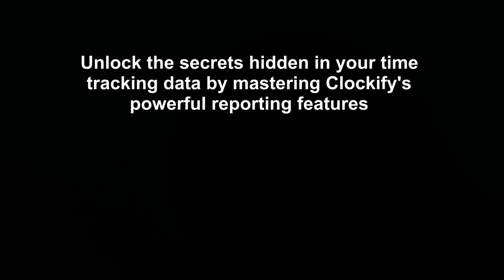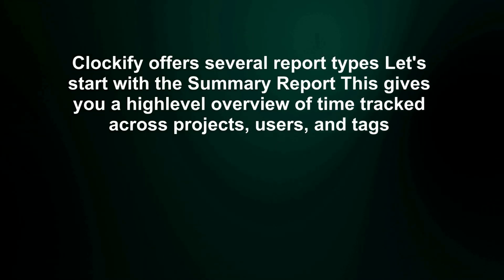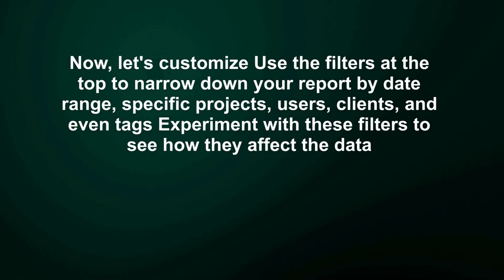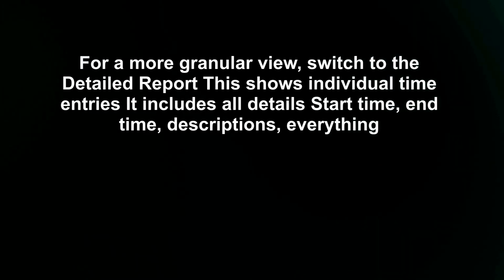How to Export Report on Clockify - UPDATED!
How to Export Report on Clockify shows you how to generate and export detailed reports from Clockify, covering various report types, customization options, and file formats, allowing you to analyze time tracking data and improve project efficiency.

00:00 Intro
00:07 Navigating to Reports
00:13 Summary Report
00:19 Customizing Filters
00:28 Detailed Report
00:34 Exporting Reports
00:43 Analyzing Exported Data